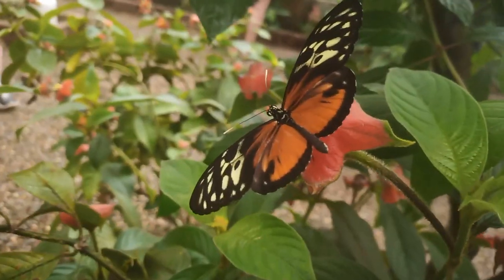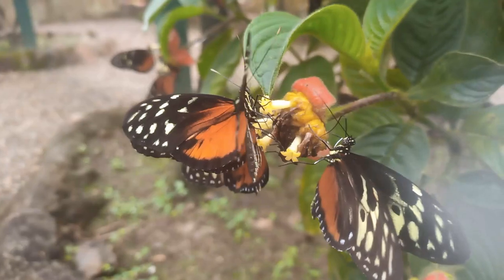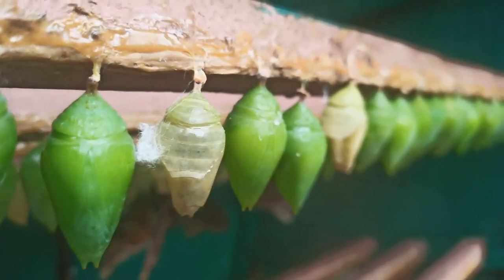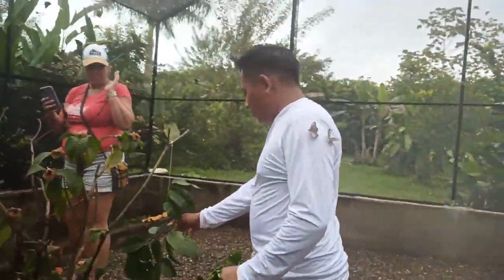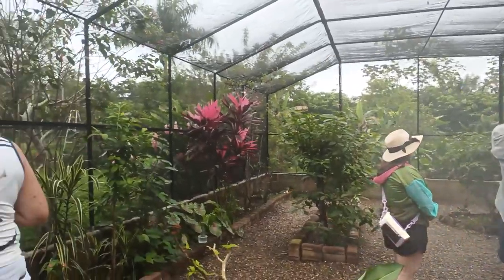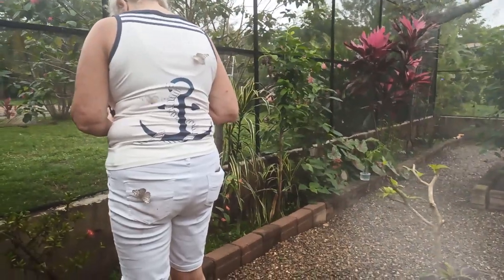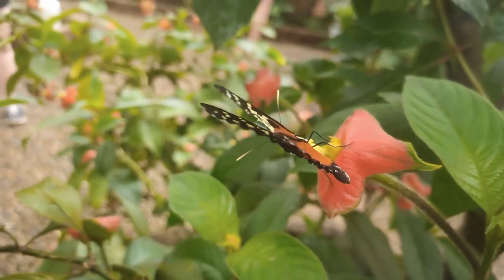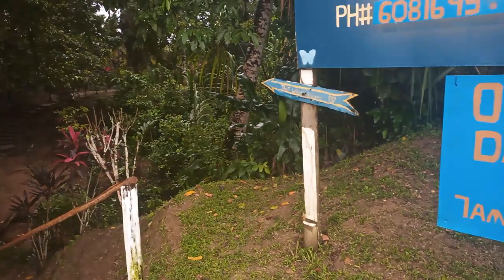Discover Belize's Hidden Gem: Ya'axkin Butterfly Farm in Maya Center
Experience the enchantment of Ya'axkin Butterfly Farm in the Stann Creek District of Belize, where vibrant butterflies and lush greenery create a mesmerizing sanctuary. Learn about conservation efforts, witness the butterfly life cycle, and immerse yourself in the magic of nature. Plan your visit and explore the beauty of Belize's rich biodiversity today!

Recently, the owner, Javier Saqui, met with the directors of Butterfly Wonderland, the largest butterfly conservatory in the United States 🇺🇸.

Javier is already working with the largest butterfly garden in the world which is in Dubai in UAE and now he is working with the largest butterfly conservatory in the United States 🦋❤️💯.

Many opportunities and big transformation will happen at Ya’axkin Butterfly Farm in the future 😁 Congratulations Javier!

*About Me*
Hi, I'm Nancy Trekker. My channel is about doing what I love to do, which is hiking (usually solo) and camping in the wild.